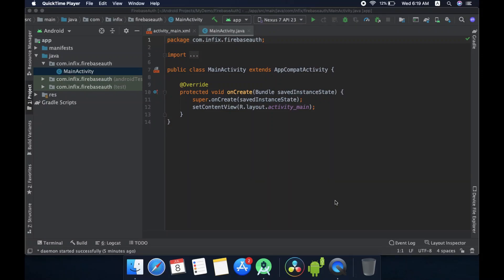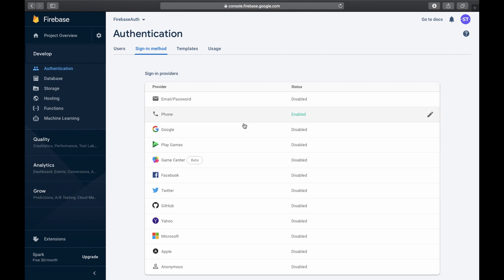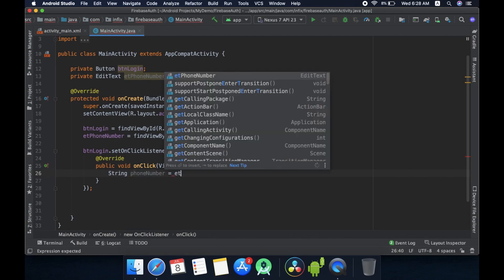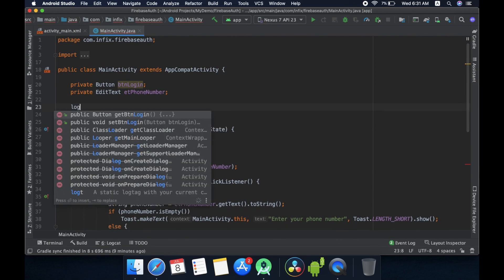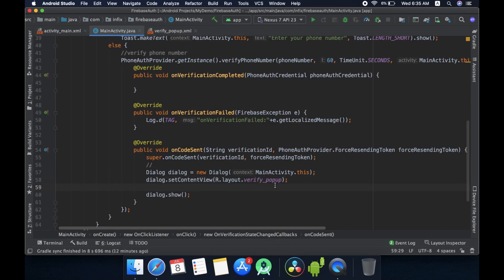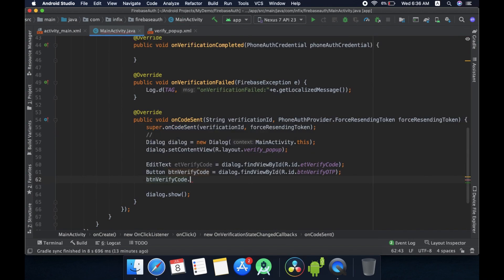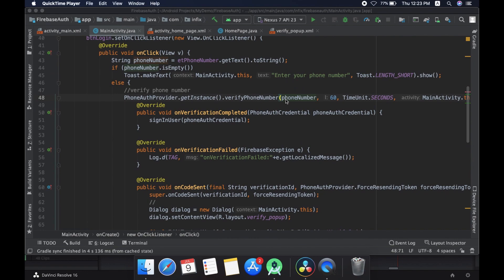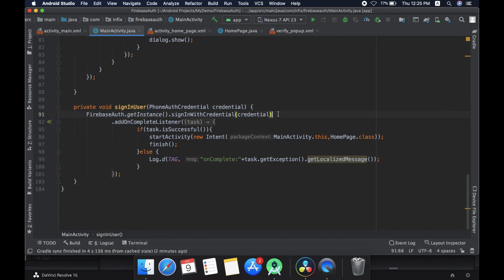Firebase Phone Authentication Android Tutorial | Login User With OTP | 2020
This tutorial shows you how you can make use of firebase phone authentication API in your android applications.User can login to the application by only using an OTP send to the given mobile number.
Firebase gives you 10K free verifications month.